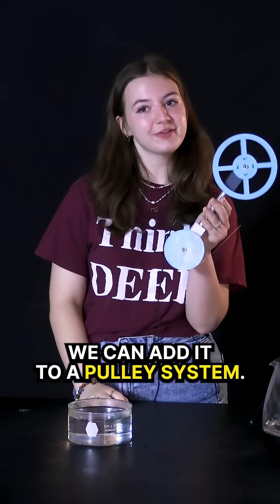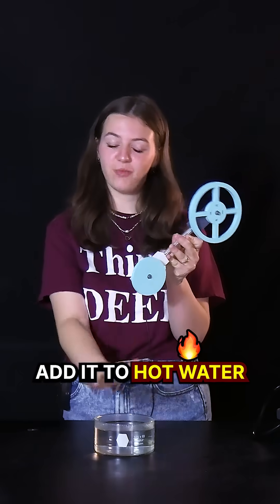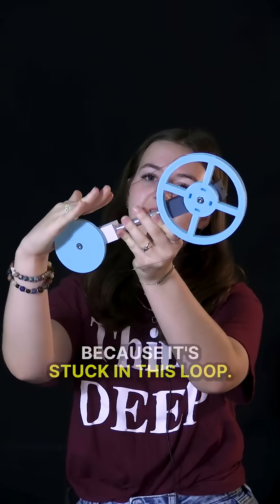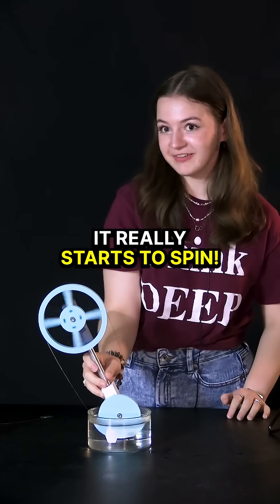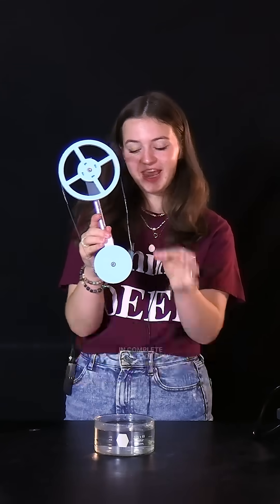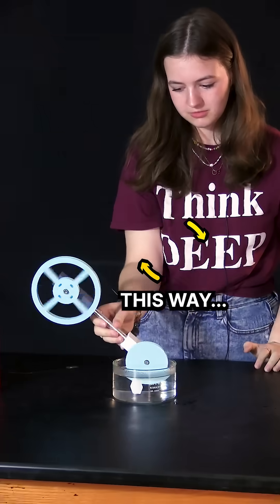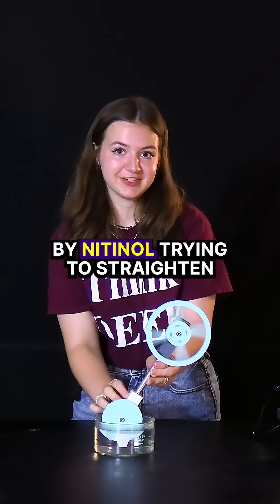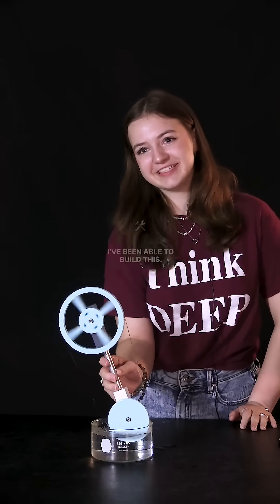Magic Metal Demo (Amis' DEEP Group with Zoe Fenley)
This is a repost from our main department channel. Nickel Titanium alloy, commonly referred to as Nitinol, exhibits a distinctive characteristic known as the shape memory effect. To induce this effect, nitinol is initially heated to temperatures exceeding 500 degrees Celsius (932 degrees Fahrenheit) while maintained in a predetermined shape. Precise temperature control, timing, and quenching are essential for achieving an effective shape memory effect. Once properly trained, nitinol can be deformed into any desired shape at room temperature. Subsequently, upon heating above a specific temperature (in this case, close to the boiling point of water), it undergoes a spring-back to the shape it was originally trained to retain. In this demonstration, two nitinol-based objects, pre-trained to adopt two distinct shapes, are showcased. When heated, the nitinol wire is trained to extend straight, while the nitinol spring is trained to return to its initial spring-like shape. The underlying physics behind the shape memory effect is attributed to a phase transformation within the crystal structure, transitioning between the Martensite and Austenite states. To construct a nitinol based heat engine, we utilize a 0.5mm thick nitinol wire that has been pre-trained to maintain a straight orientation when heated above 80 degrees Celsius. This wire is soldered at its ends to form a loop that encircles wheels with varying radii, as depicted in the video. When the lower (and smaller) wheel is partially immersed in hot water exceeding 80 degrees Celsius, the portion of the wire that encircles the wheel attempts to align itself in a straight line, resulting in a tension. The torques exerted on the wheel on two sides by the wire are inevitably unbalanced due to various factors, including imperfect even contact with hot water and the wheel not being perfectly circular, among others. This eventually leads to the wheels rotating in a specific direction. Alternatively, it is possible to direct the rotation of the system by submerging the lower wheel in hot water at an angle.

Discover, Explore and Enjoy Physics and Engineering (DEEP) is a Tier One grant funded by Texas A&M University. Graduate and undergraduate students from Physics & Astronomy and Engineering Departments work side-by-side with their peers and professors on research, concept, design, and fabrication of science demonstration experiments. They present these exhibits during the Physics & Engineering Festival, Physics Shows, and other outreach programs in teams of several students and faculty members. These demonstrations are also used to enhance the undergraduate curriculum.